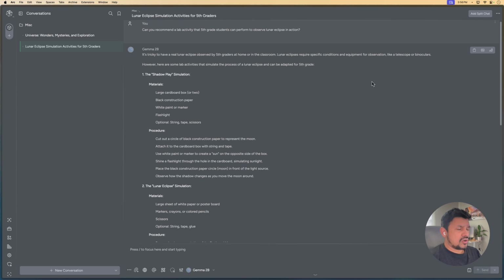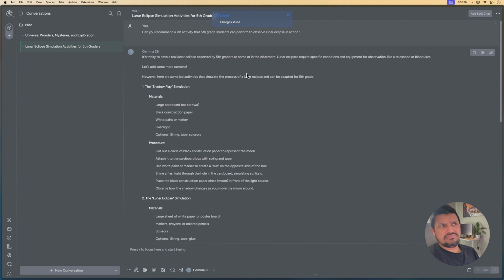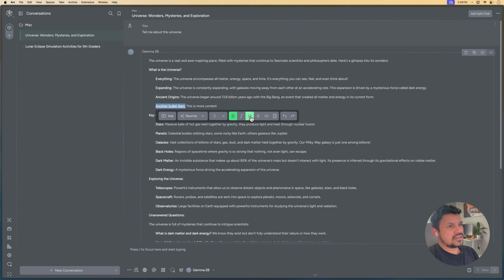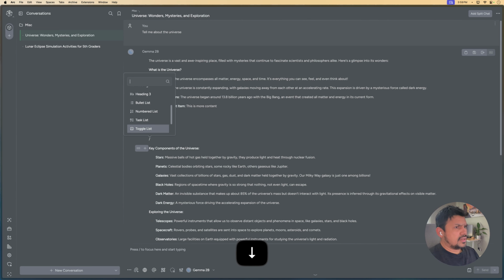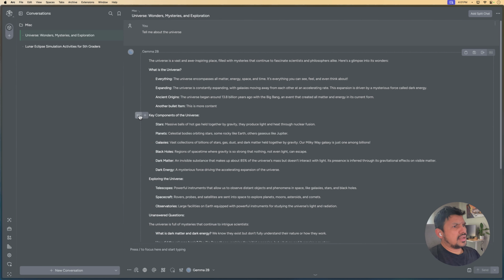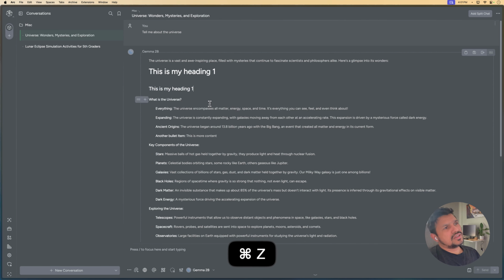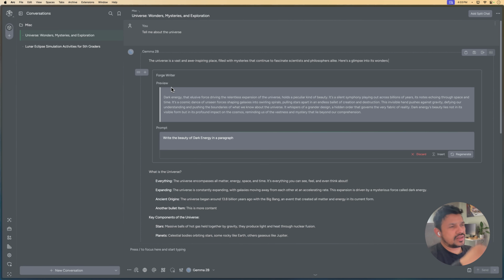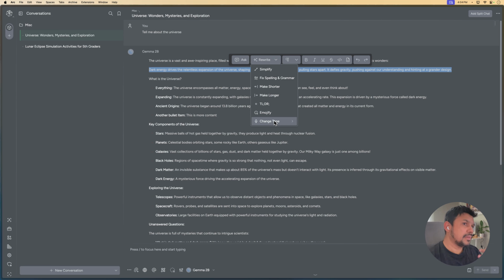Msty Studio - Editing Content in the new Forge Mode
Let us show you the completely new way of editing your content using the new Forge Content mode